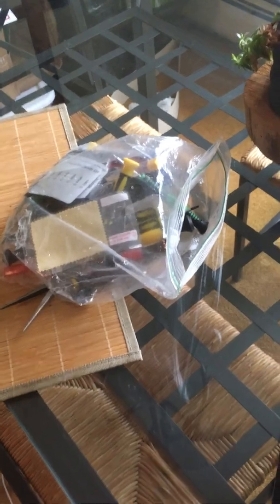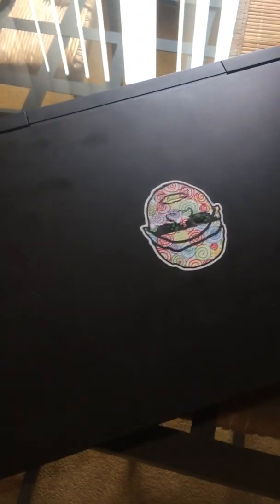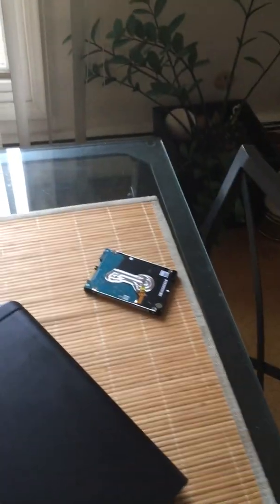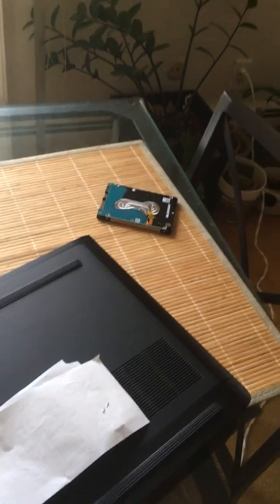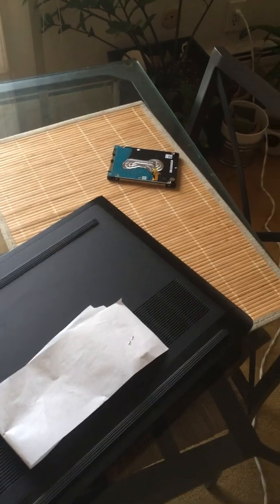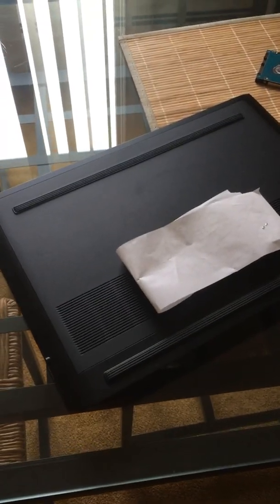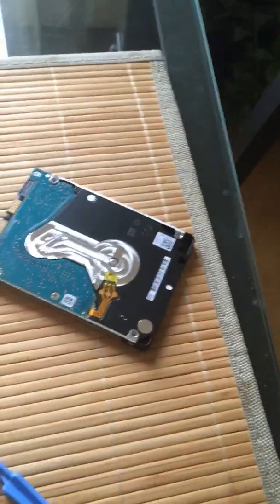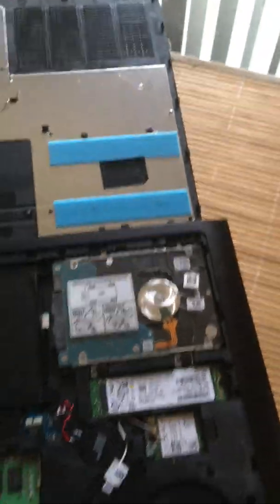dell g series g7 hard drive upgrade part 1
i make music: smarturl.it/yourenofun

if i do a part 2, it will be for the OS drive upgrade. i'll try to remember to show the paragon disk copy software in that video as well.